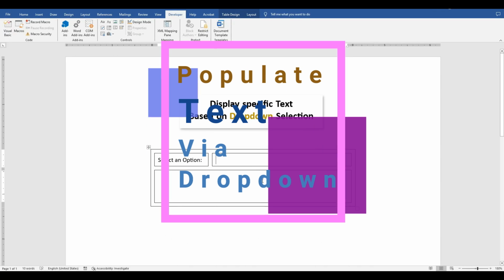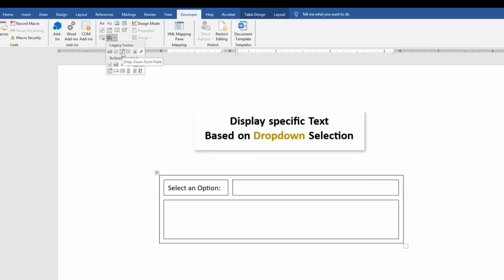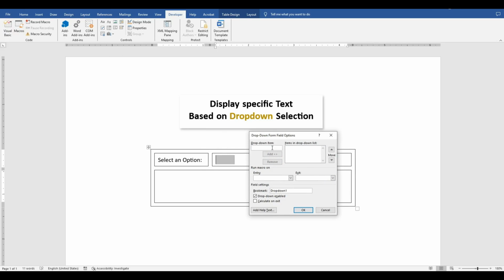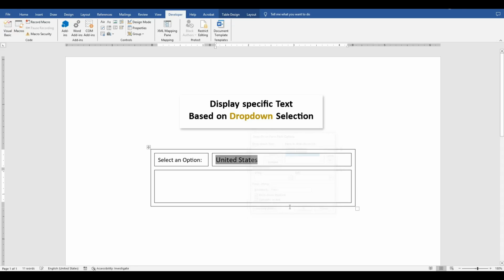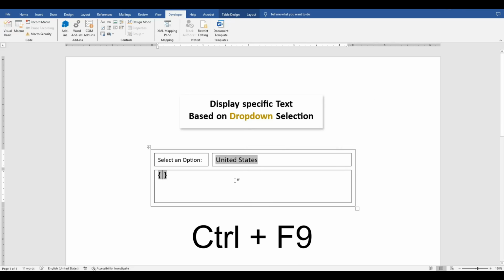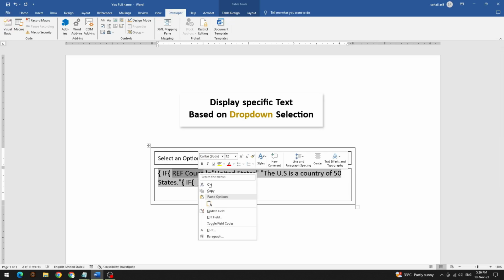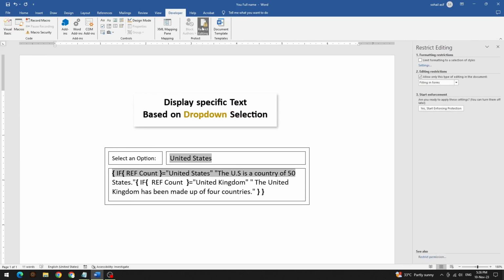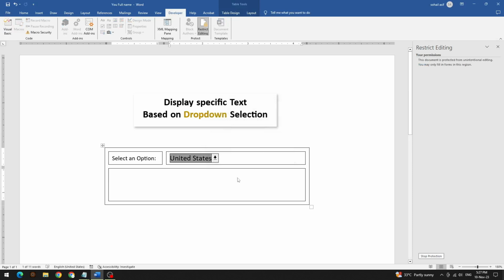Auto Populate Text Field from Drop Down List Selection in MS Word | Microsoft Word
Auto Populate Text Field from Drop Down List Selection in Microsoft Word Fillable Form

Step-by-step tutorial on How To Populate Text Form Field from Drop Down List Selection. In this comprehensive guide, we'll walk you through the simple yet powerful techniques to seamlessly link drop-down lists and text fields, streamlining your document creation process.

microsoft excel
how to auto populate form fields in MS word
how to create fillable forms in word
Microsoft word
microsoft word tutorial
how to auto populate in acrobat
auto populate a text field
populate text field from drop down box
drop down list in word
populate data based on a dropdown selection in excel
populate fields from dropdown
populate text field based on dropdown list selection word
microsoft word legacy form fields